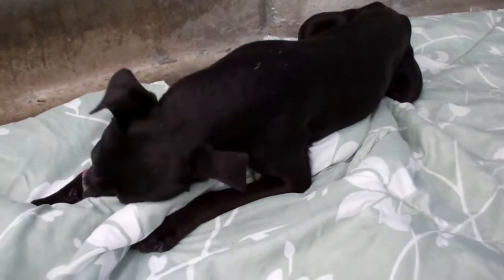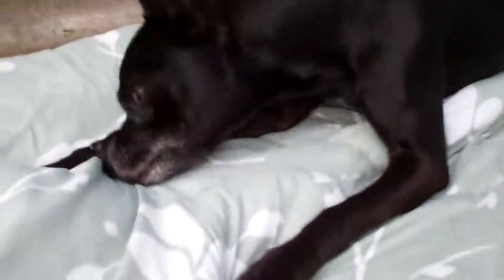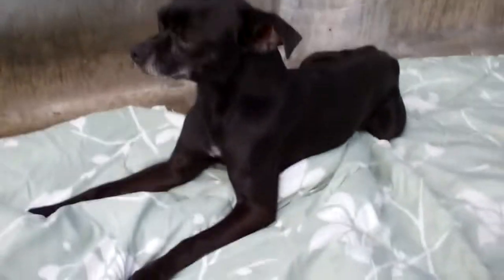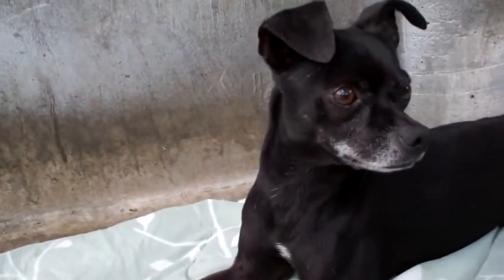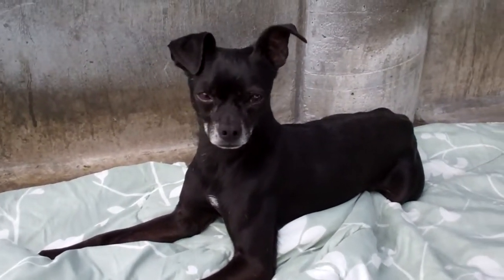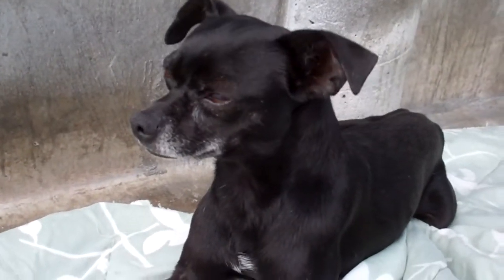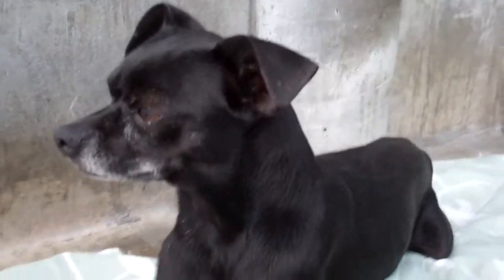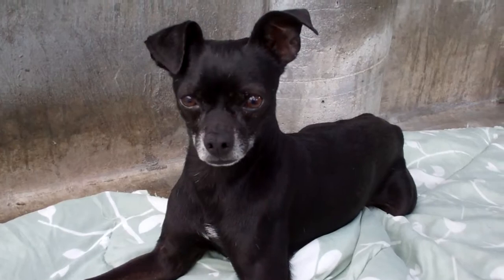A340055 Chi Italian Greyhound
- This adorable little dog is estimated to be about 9 years old and about 10 pounds. He loves treats! He loves treats so much, he may do best as the only dog in a home. He is hand shy, but his love of treats overcomes that quickly and he'll jump right into your lap for a treat.